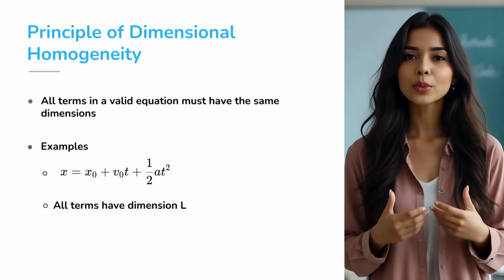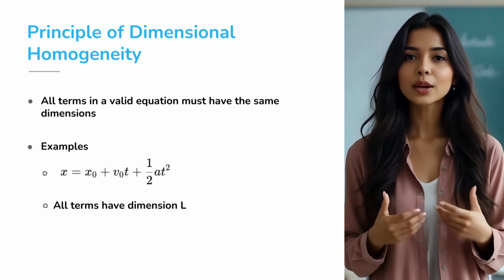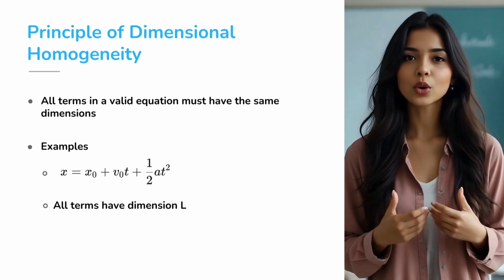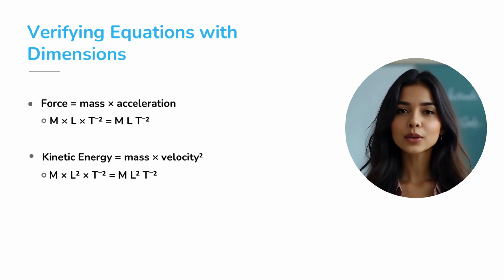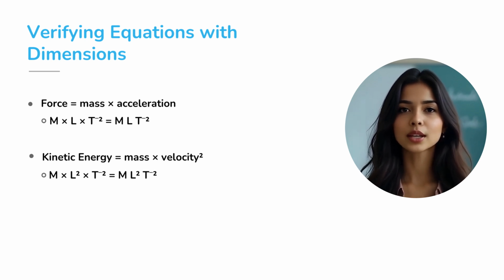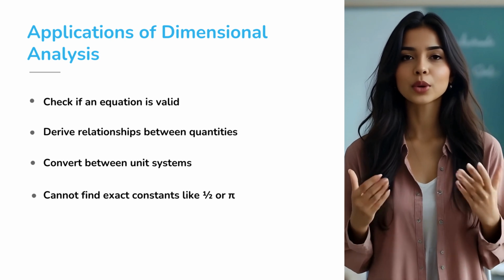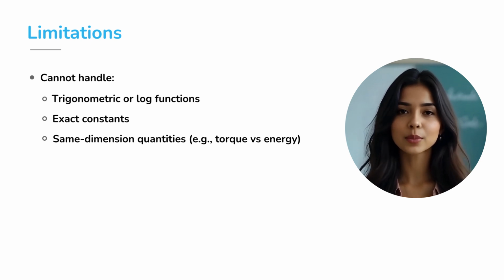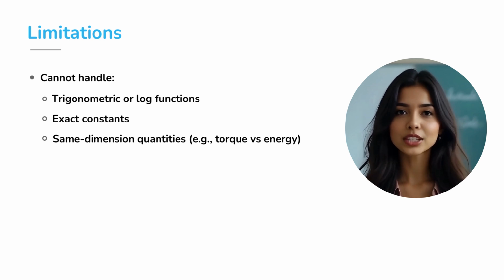Dimensional Analysis and Its Applications | Class 11 Physics | Chapter 1 - Unit & Measurement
Dimensional analysis is more than just brackets and powers — it’s a powerful shortcut in Physics!
In this AI-powered video by NextLeap, we break down the concept of dimensional analysis, show you how to apply it smartly, and warn you where it can go wrong.

⚖️ The Principle of Dimensional Homogeneity

✅ How to verify equations using dimensions

🔧 Applications — from deducing formulas to checking correctness

🚫 Limitations — when it fails and why

Aligned with NCERT + CBSE 2025 exam questions

📚 Ideal For:

Class 11 CBSE Physics – Units & Measurements
Quick JEE/NEET foundational revision
Concept clarity + logical problem solving
Students aiming for error-free derivations & equation checks